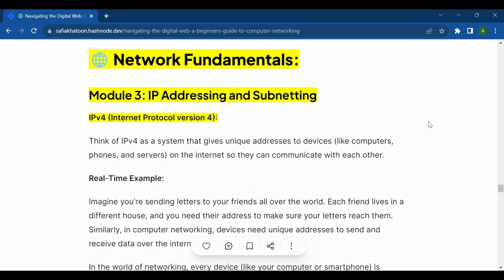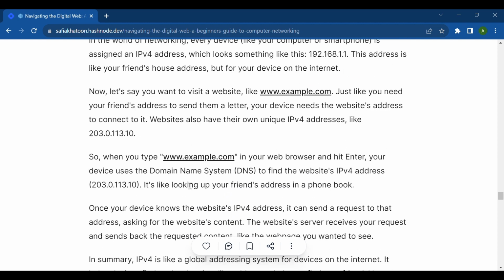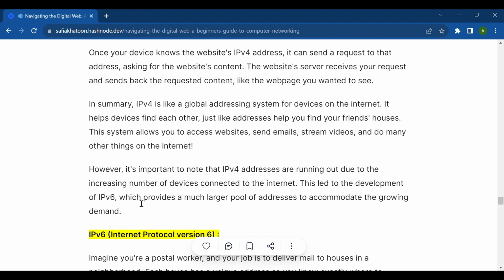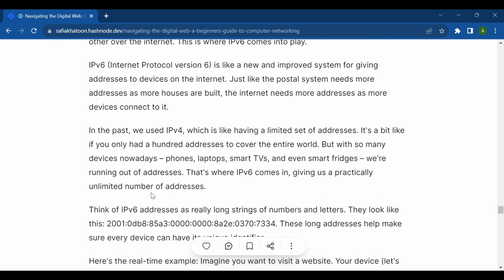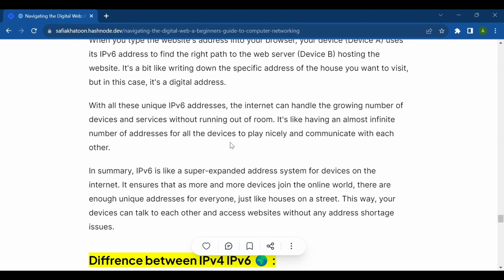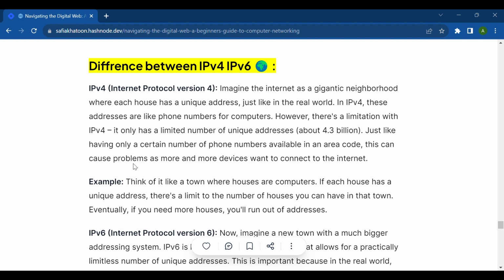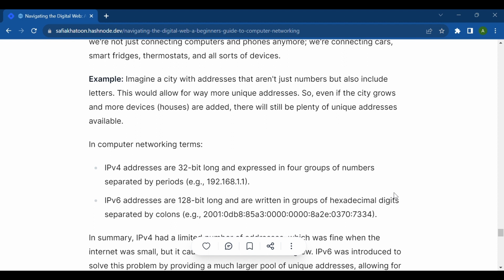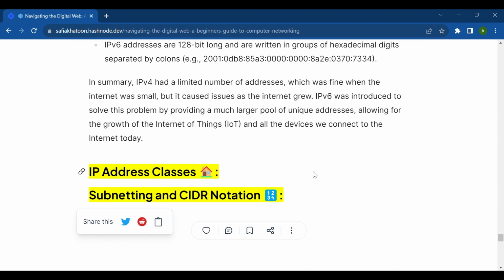Mastering Network Fundamentals: IP Addressing, Subnetting, and More (Part - 01)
In this Module 3 of our Network Fundamentals series, we dive deep into the world of IP Addressing and Subnetting. 🌐 Explore the key differences between IPv4 and IPv6, understand IP address classes, and unravel the mysteries of subnetting and CIDR notation. Whether you're a beginner or looking to refresh your networking knowledge, this video is your gateway to mastering essential networking concepts.

🔹 SOCIAL NETWORKS - Connect With DevSafia!